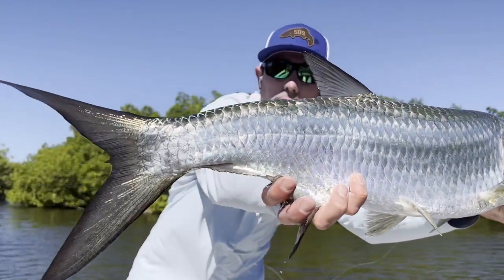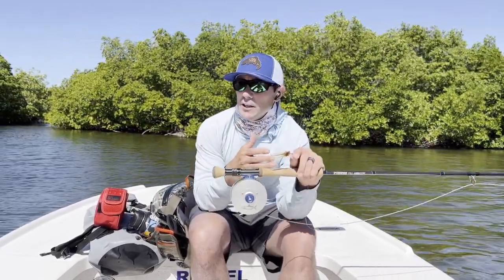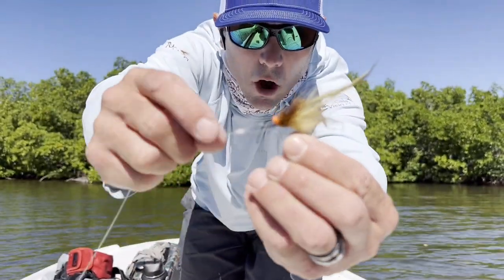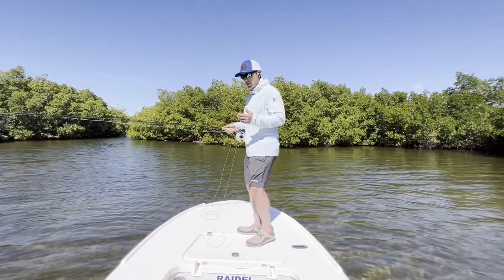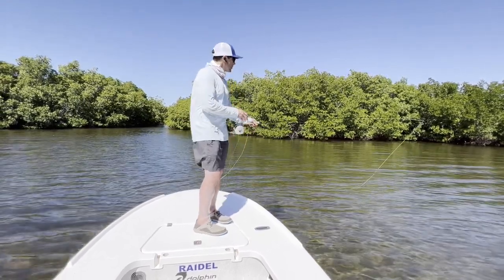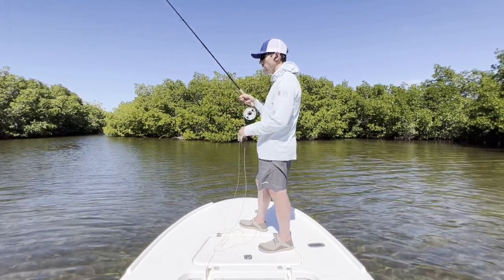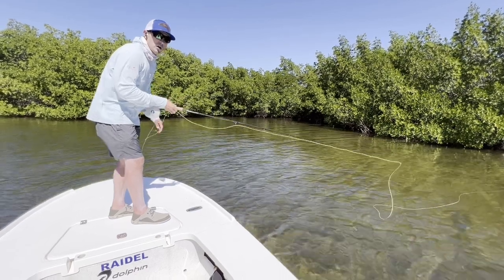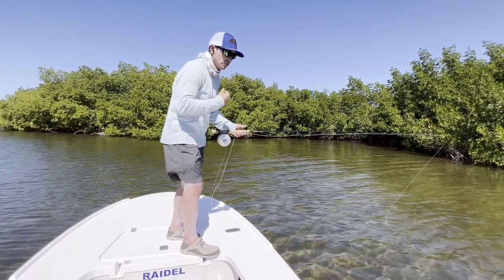Tarpon 101 // The Basics on How to Fly Fish for Tarpon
This blog and video is a great basic outline on fly fishing for Tarpon. We cover flies, casting, fighting the Tarpon, and most of the important background.

0:00 - Tarpon Fishing Action
3:09 - How to Catch Tarpon
5:14 - Tackle for Tarpon
10:55 - Strategis for Casting and Presenting the Fly
16:01 - Skip Cast
17:32 - Reading the Fish
18:54 - Stripping Style and Speed
20:22 - Strip SET!